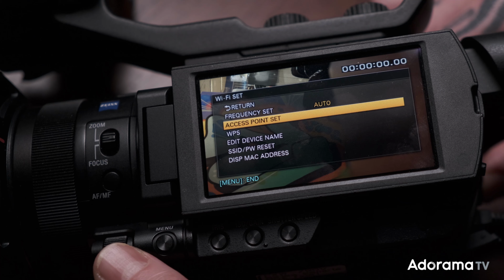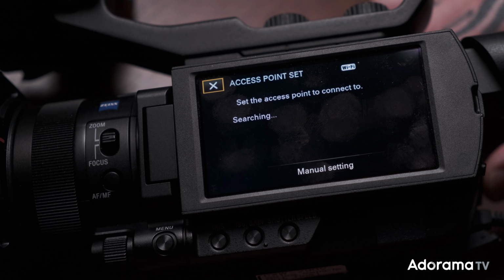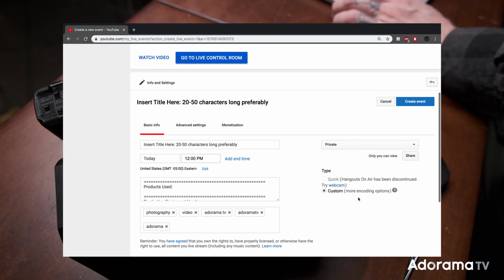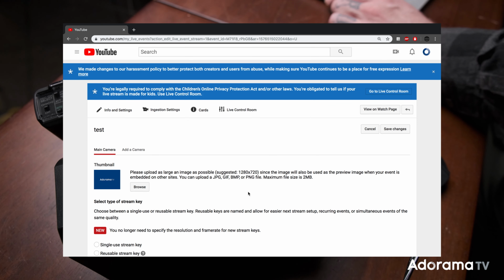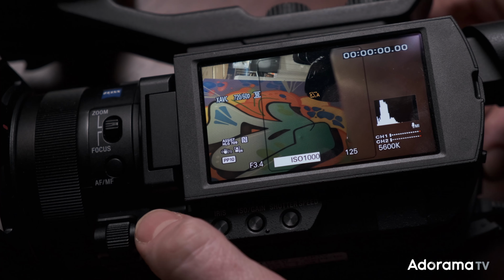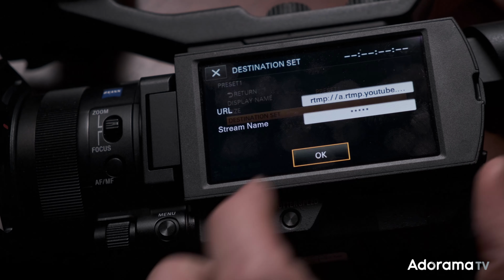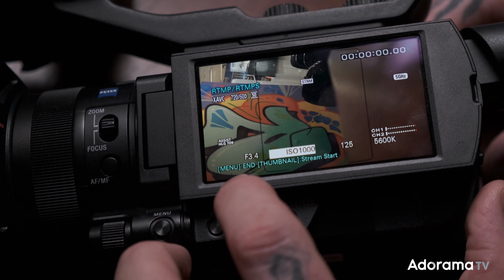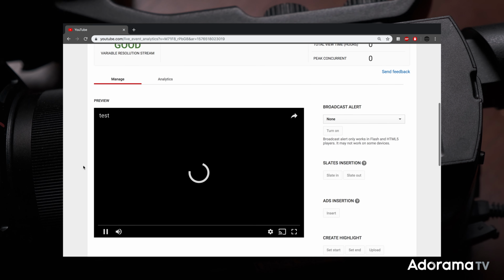Sony Z90/NX80 Firmware Update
The PXW-Z90 offers broadcast quality 4K with advanced features such as high-speed auto focus, Instant HDR workflow, up to 960fps*/1000fps** super-slow motion and NOW streaming via Wi-Fi.